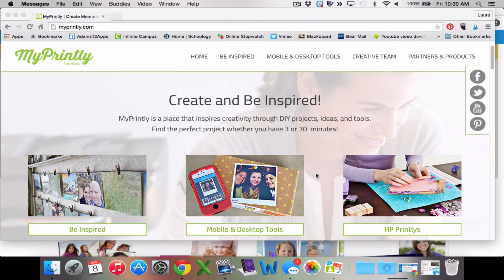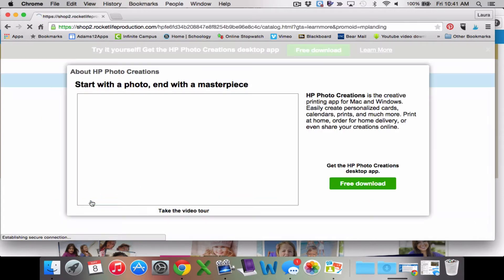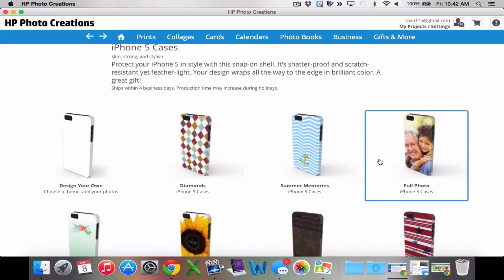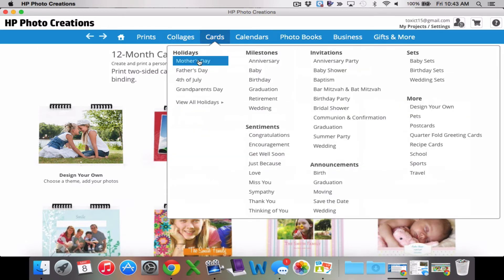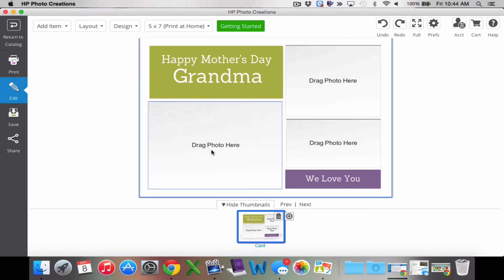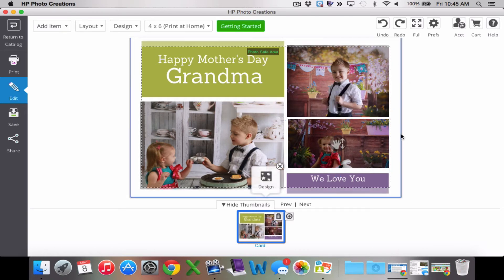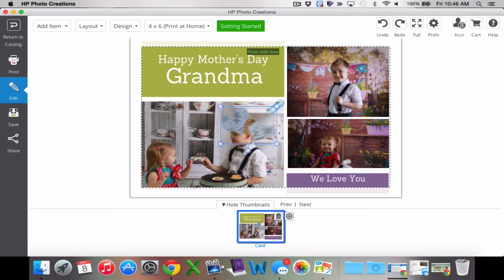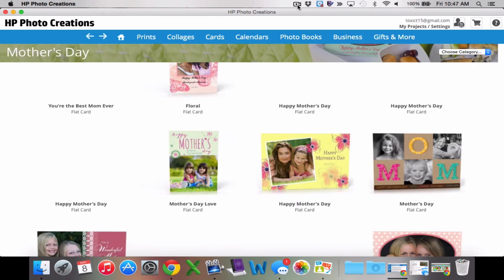How to Navigate HP Photo Creations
Easy screenshot directions of how to navigate the HP Photo Creations downloadable software.